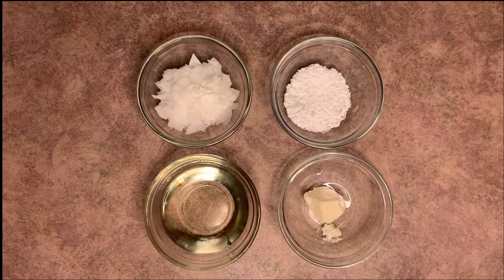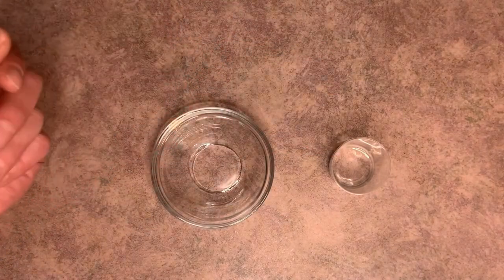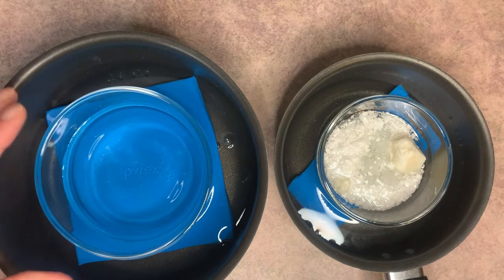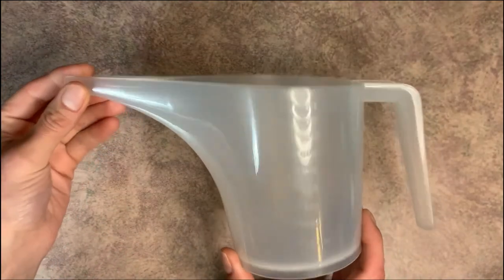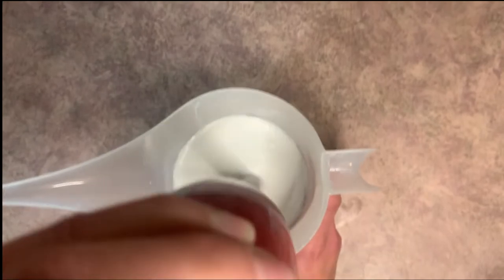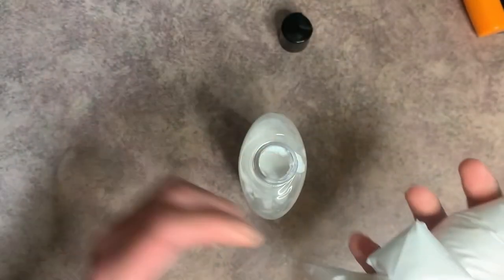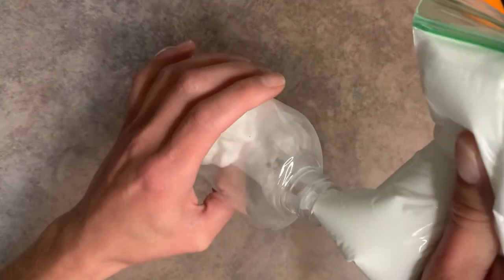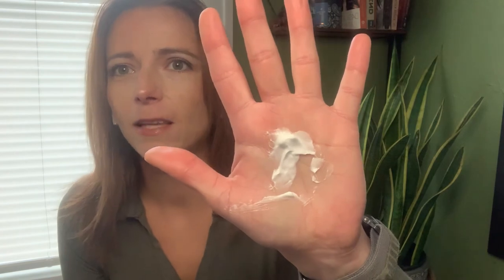How to Make lotion from SCRATCH (includes recipe)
This is an introduction of the ingredients, basic process and concepts of making lotion from scratch. Making lotion is actually really easy with 4 simple ingredients: water, oil, emulsifier and preservative. Before you make a lotion, you will want to understand what these ingredients are and why we use them.

Full Blog Post and Printable Recipe

Recipe
• 6.71 ounce | 74.5% Distilled Water
• 1.17 ounce | 13% Sunflower Oil
• 0.27 ounce | 3% Kokum Butter
• 0.05% | 0.5% Germall Plus

0:00 intro
4:01 making lotion
8:48 packaging